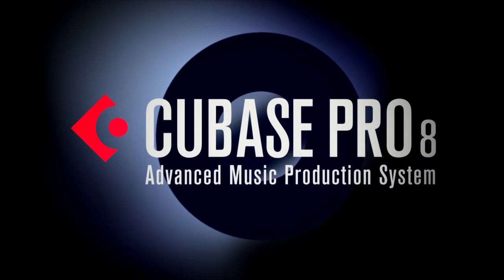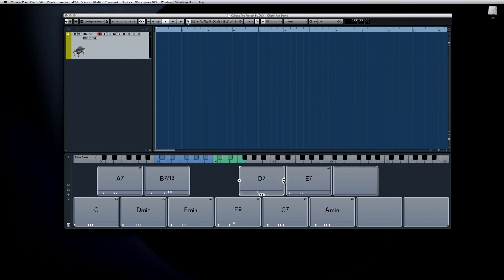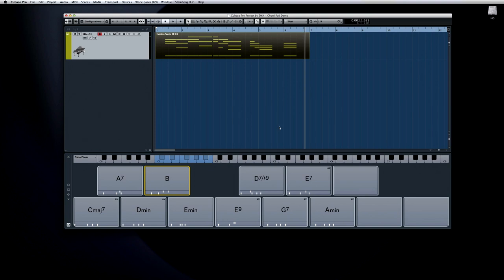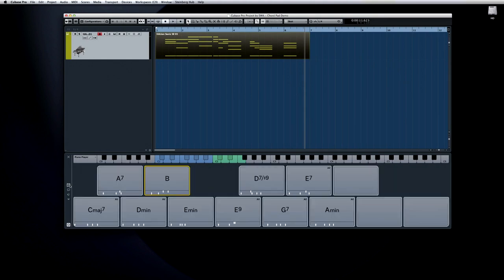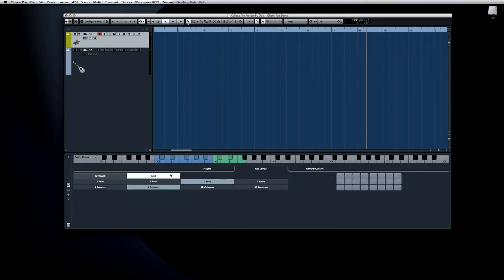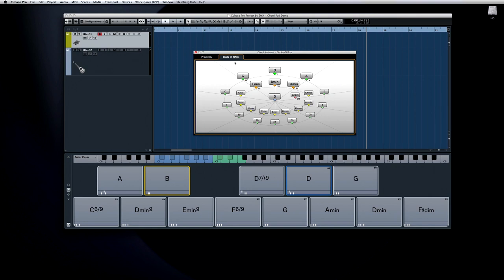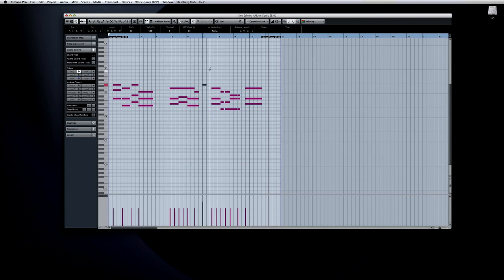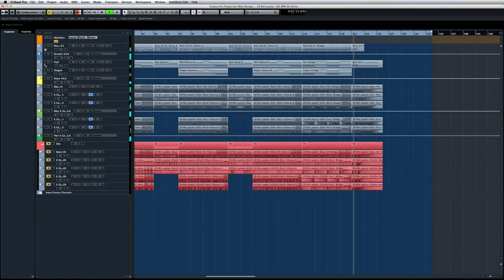Chord Pads, Chord Assistant & Modes | New Features in Cubase Pro 8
If music theory wasn’t your major, but your music productions are in need of some great-sounding harmonic chord progressions, then Cubase Pro 8 has you covered. In this video we will talk about the Chord Track and Chord Pads, chord structure and assigning chords, the remote control tab.